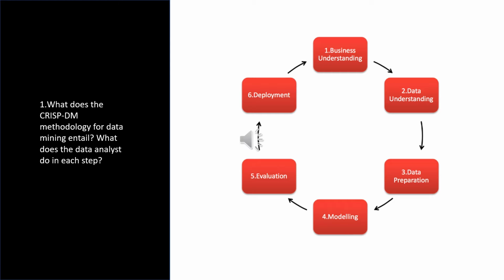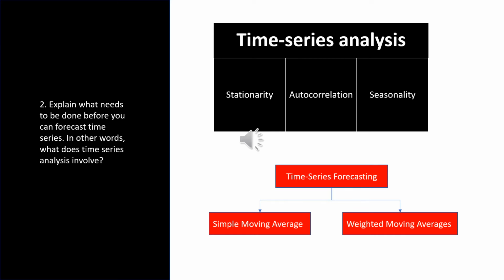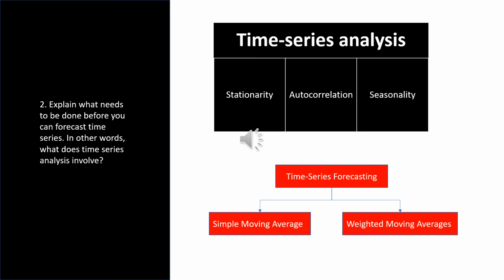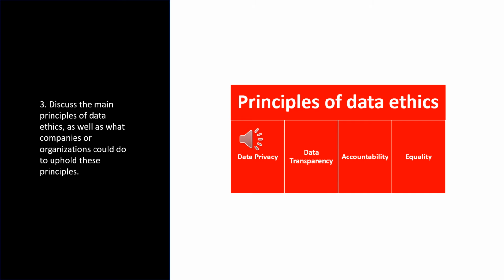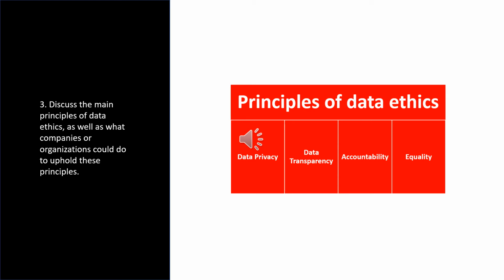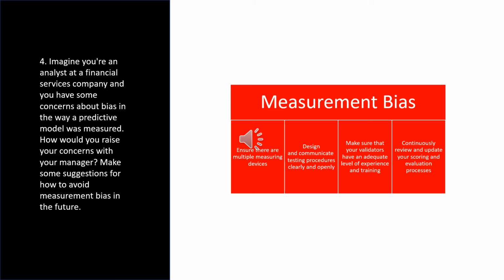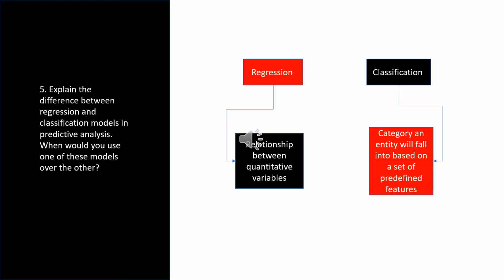CRISP-DM methodology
time series analysis
principles of data ethics
measurement bias
difference between regression and classification models